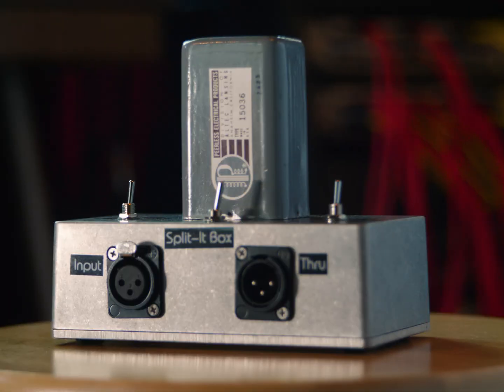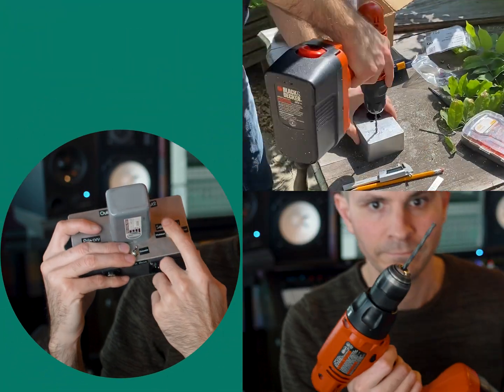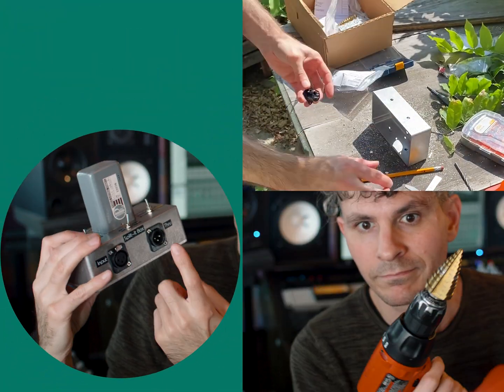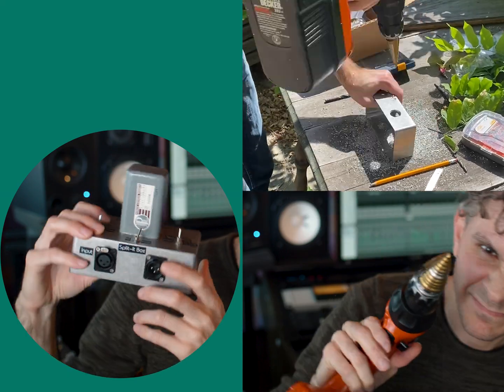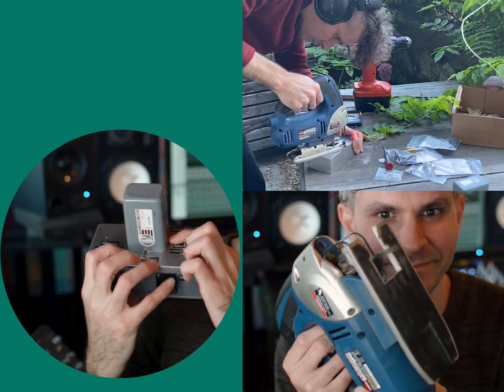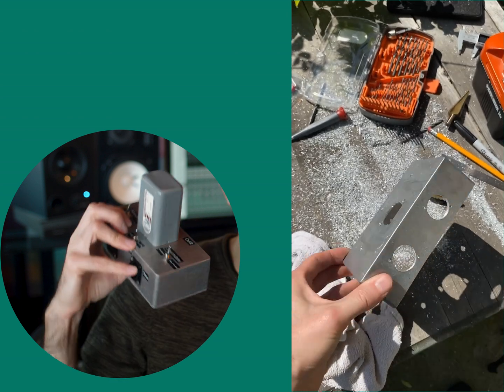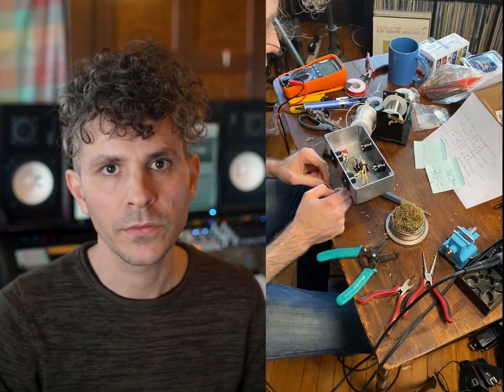Microphone Splitter - Build Your Own! 1 Mic In, 3 Out using a repeat coil Peerless 15036 Transformer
Special thanks to Robin Wienands who taught me about the design theory of this application, and wrote out the schematic.

I built this box specifically for a recording session with songwriter Enrique Cesar. We used it for his live full-length record titled 'The Burrito Years'. I used the splitter for Enrique's vocal - one output when to my recorder, and the other went to a monitoring setup in the live room, where Enrique was performing. He was able to adjust his vocal level to taste, while I was able to optimize the sound on my end, changing gain and compression as needed. Enrique recorded 14 songs in a single afternoon - 12 of which were first takes. It was a wonderful performance by Enrique, with a few lucky friends of his sitting quietly in attendance.

HELP SUPPORT!